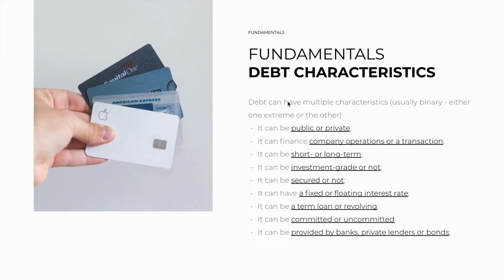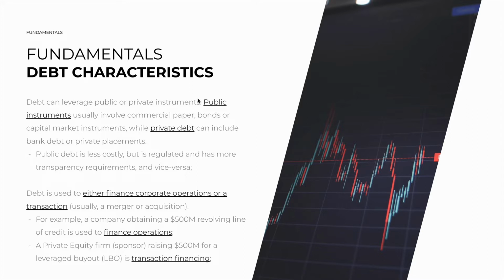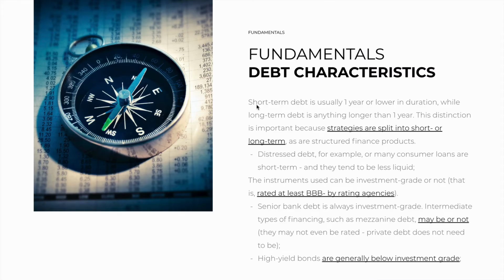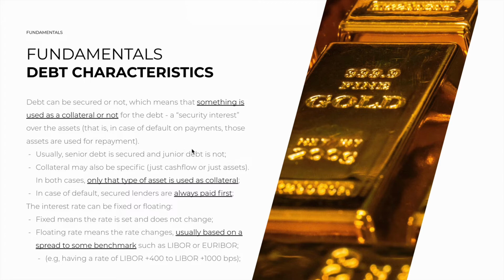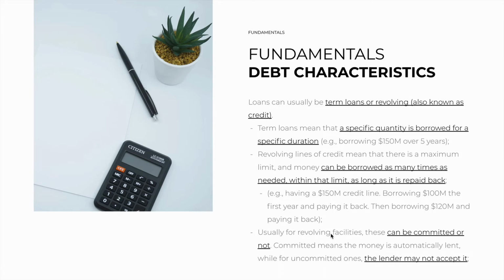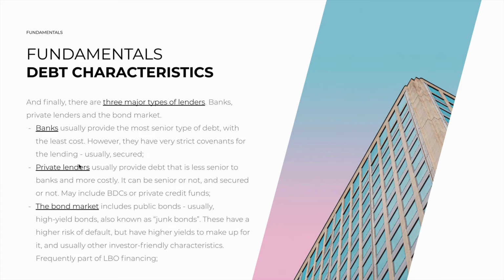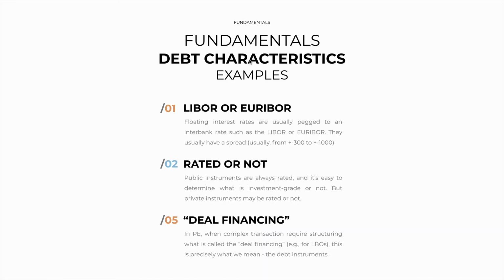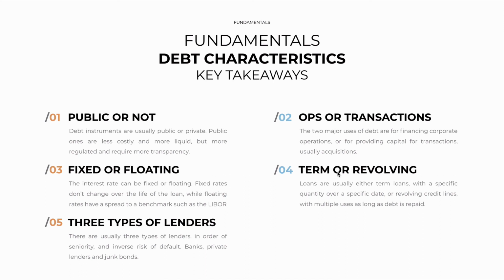"Fundamentals of Private Debt" Course Preview: Debt Characteristics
🎓 FULL "Fundamentals of Private Debt" Course 🎓